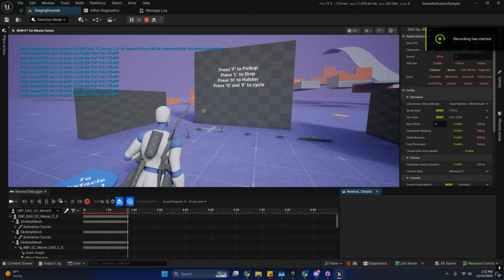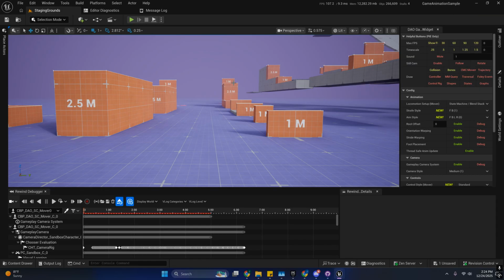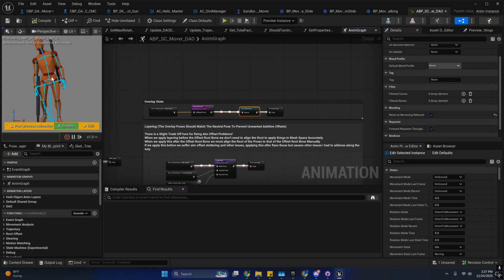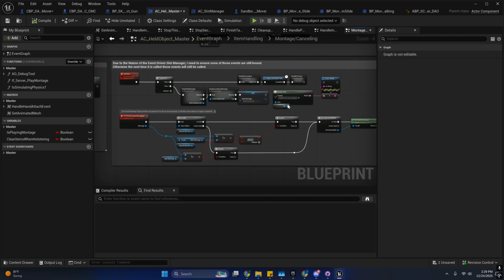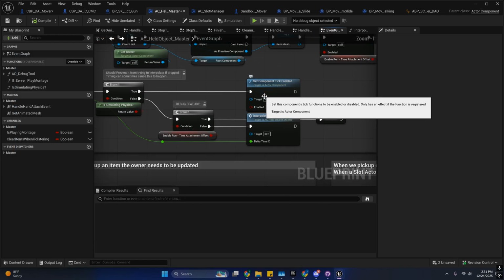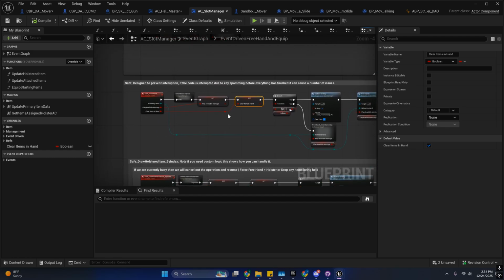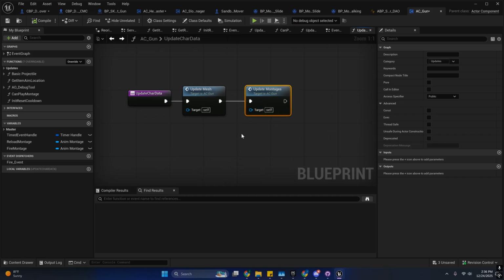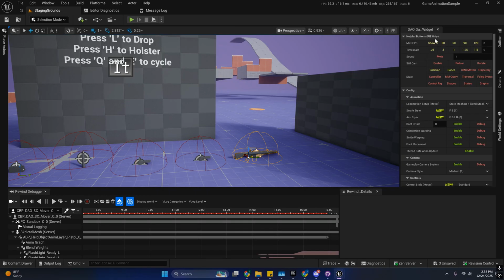Unreal Engine 5.7: GASP-DAO 1.61 Hotpatch (Overview)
In this update I fixed a long standing Equip BlendOut issue, and addressed some bugs introduced by the last update, as well as another long-standing issue which was evasive and difficult to replicate.

GASP_DynamiceAdditiveOverlay(1.61 Hotpatch)

- Equip Montage Pelvis Blend Fix: Both animation blueprints were updated so that Inertial Blending would reset upon re-entry. This prevents previous data from causing issues with Inertial Blending

- Gun Sounds Not Playing: The Gun's Montages were never being updated, therefore neither sound no animation's were playing

- Clear Items In Hand Fix: Due to oversight a lot of the times the items were not being cleared when we obviously didn't want it, such as after holster an item.

- Hand Interpolation Physics Warnings: We will now interrupt hand interpolation if we ever begin simulating Physics, as it will cause it to interpolate towards the world origin and cause warnings in the output log.

- Chained Item Montage Play Failure: We will now delay the Equip by one tick after having holstered an item, to prevent timing issues during replication where the equip montages simply wouldn't play.

- Timed Re-Entry Macro: On the Character Blueprints, we now have a macro I setup which uses a Gate and delay to delay re-entry by the specified amount. I am currently using this to delay pickups, you can pickup an item, but now you have to wait another 0.2 seconds to do it again.